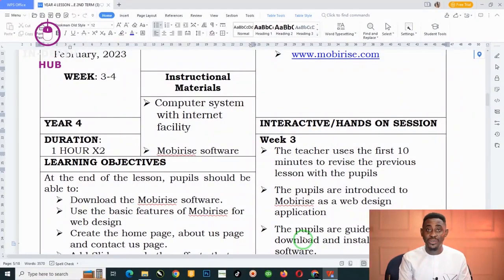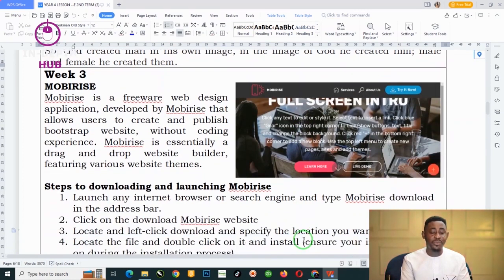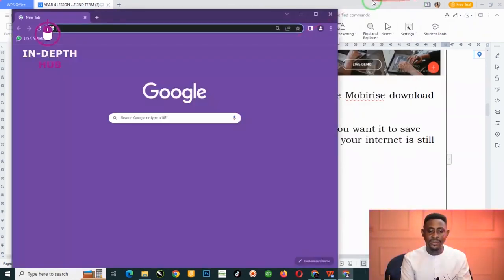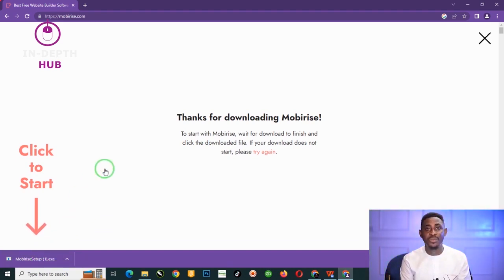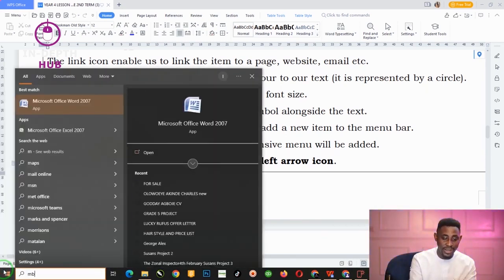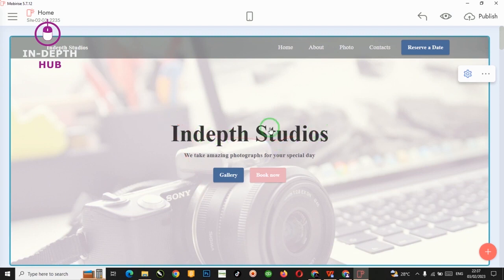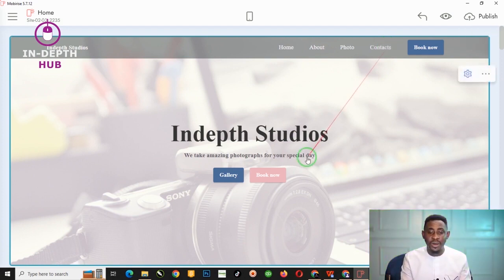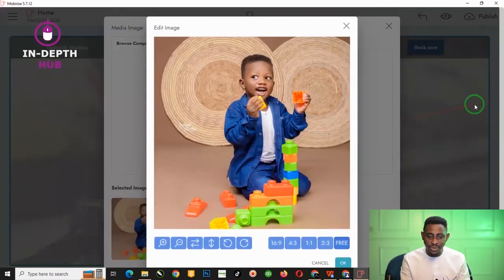Web Design using Mobirise_Y5_W4